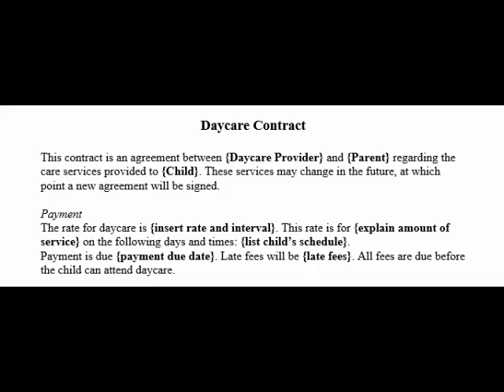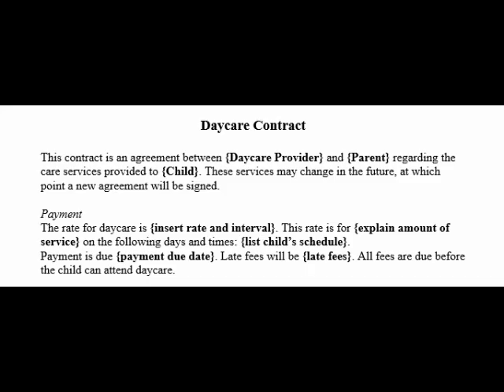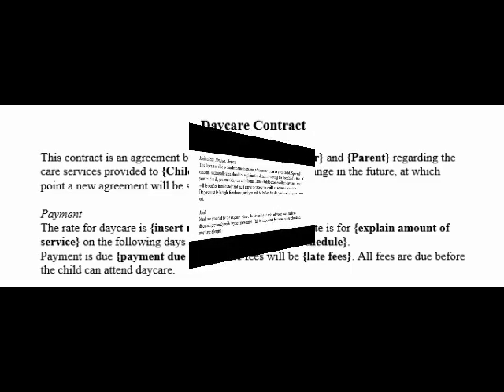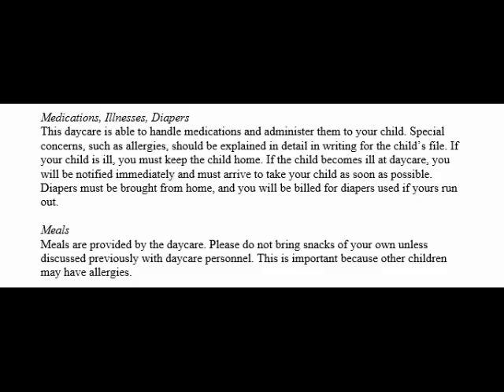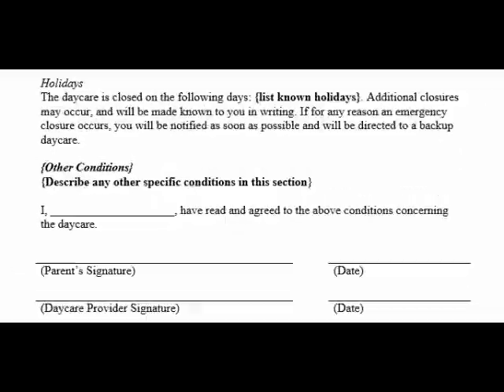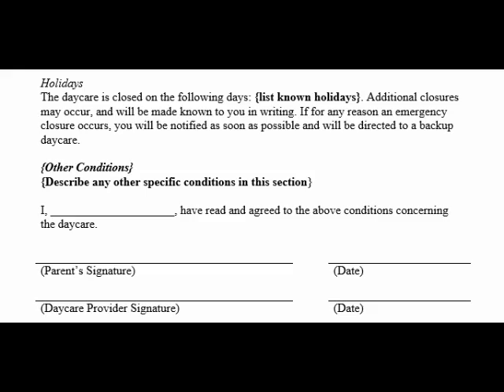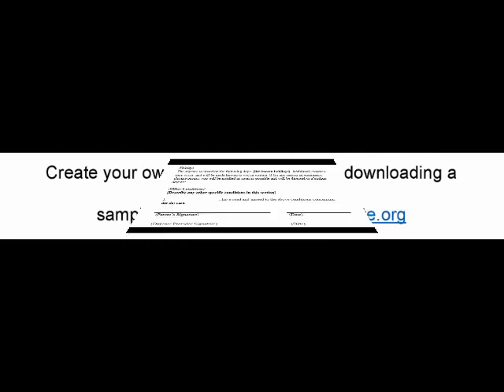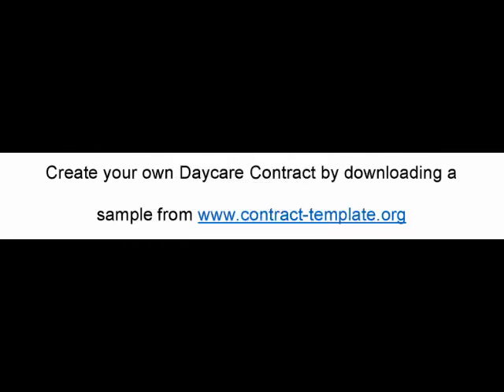How to Write a Daycare Contract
Learn how to create or write a Daycare Contract.